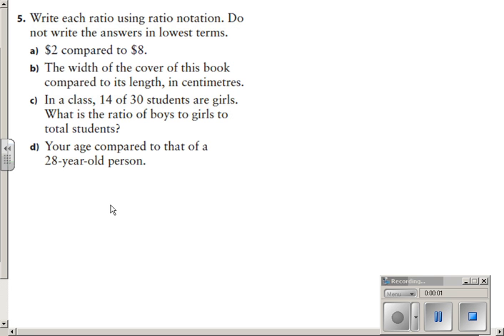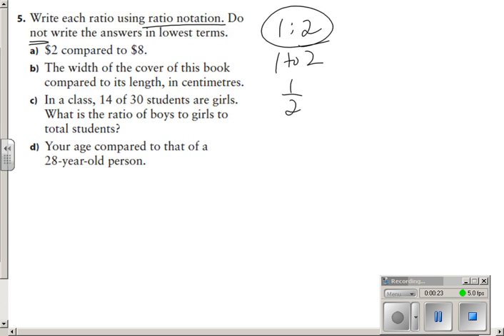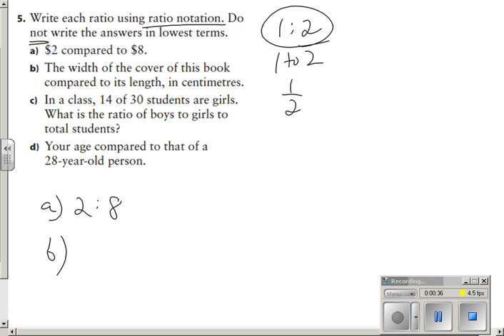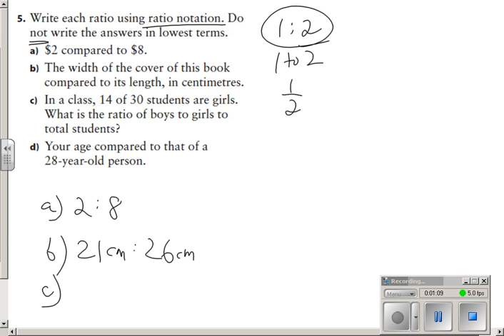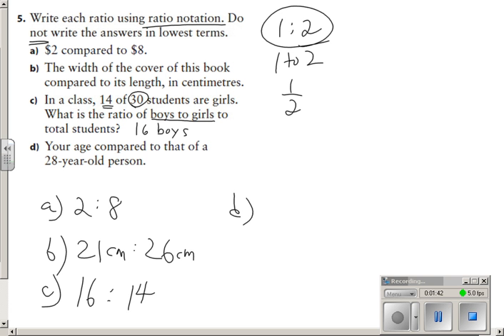2 1 5